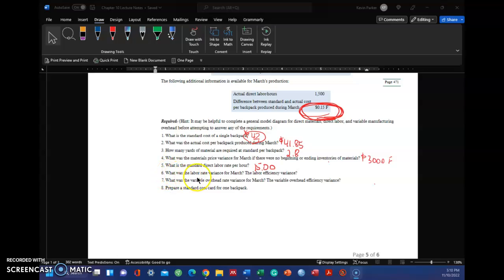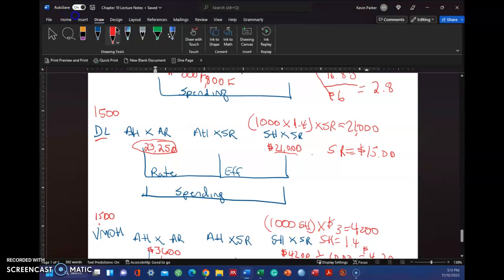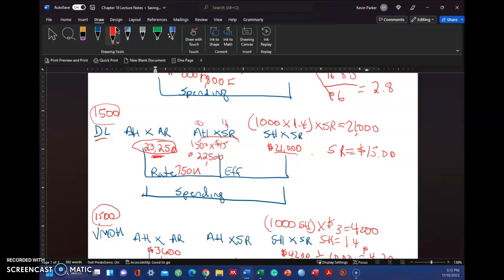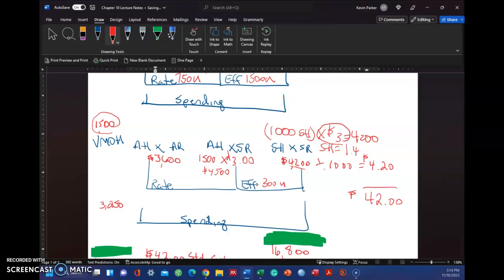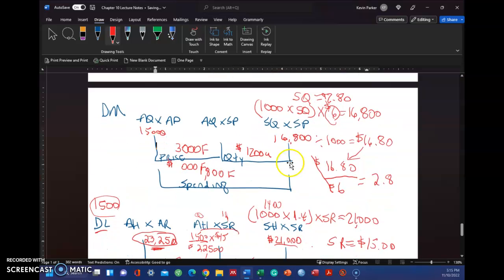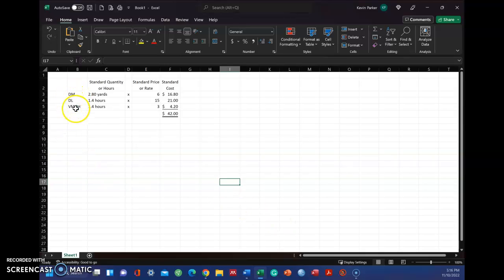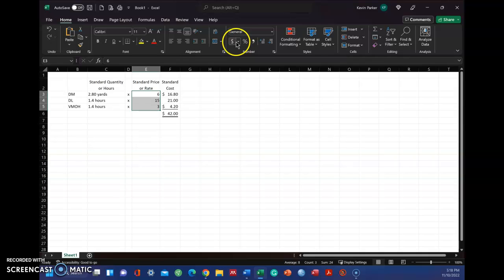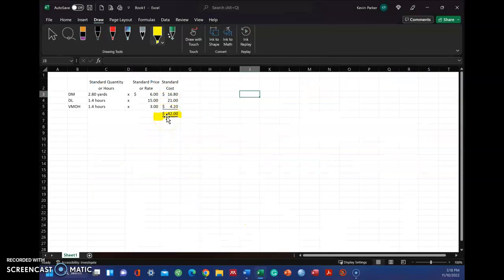Problem 10-16 Part 2 of 2